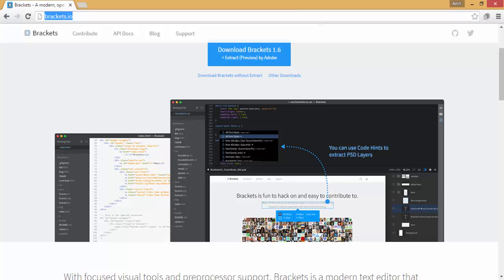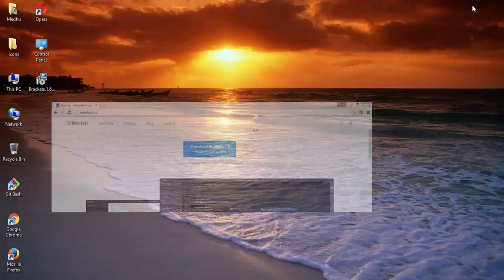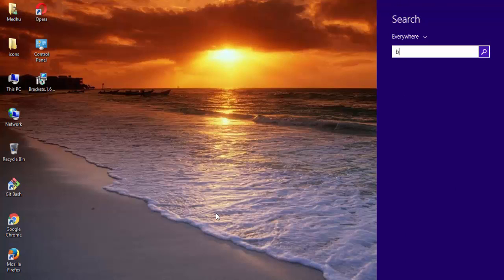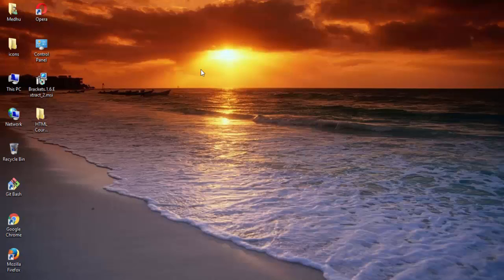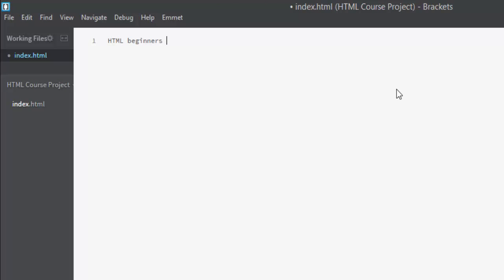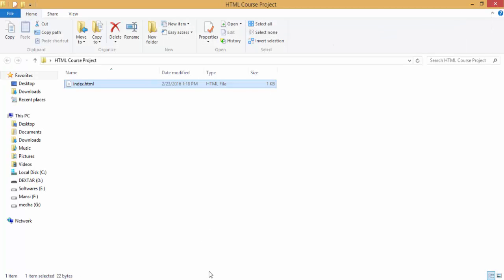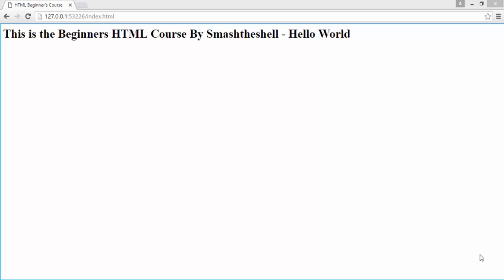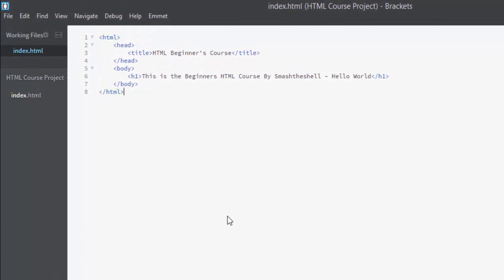Setting up text editor and testing your html document into browser | HTML Tutorial Series 2016 #4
Setting up text editor and testing your first html document into browser | HTML Tutorial Series 2016

In this video tutorial, you are going to write your first html code, but before I will show you that, I will walk you through the process of downloading and installing your brackets text editor, so that you can create your first file in your text editor, then save it as html using ".html" extension, eventually you will see how I write the code and finally you will learn how to test your code using brackets live preview and If you are not using brackets text editor.

I will show you how to test your code without using the live preview feature. Finally, you will end up with downloading, installing brackets, creating project directory and saving a new file into this html project directory and then you will see how we can preview our html code into browser. So guys hope you will love this video and hopefully whole video series. :)

Your feedback will be highly appreciated and these feedback encourages me to create more videos for you guys. Thanks a lot